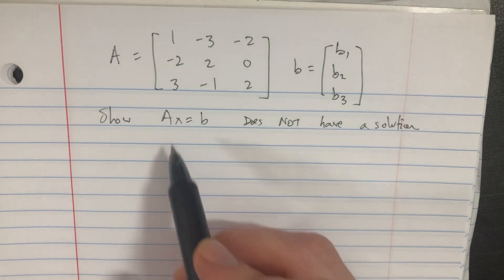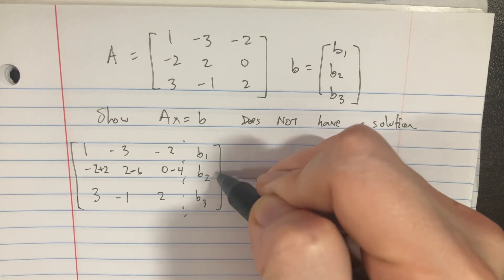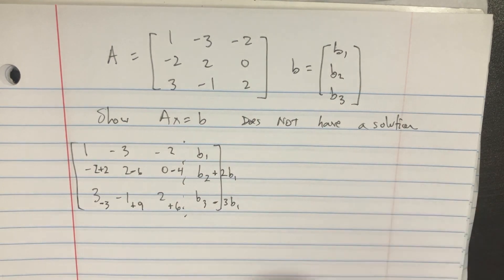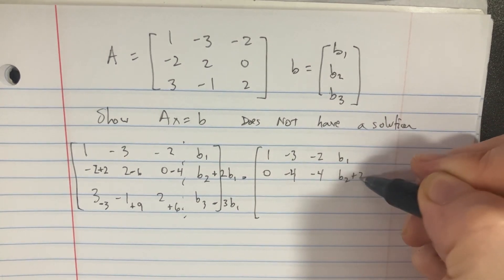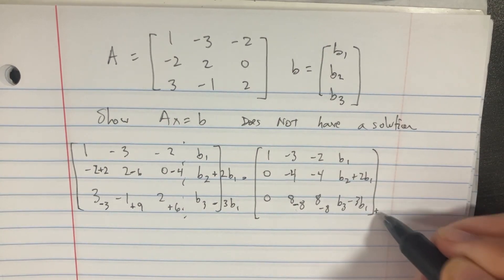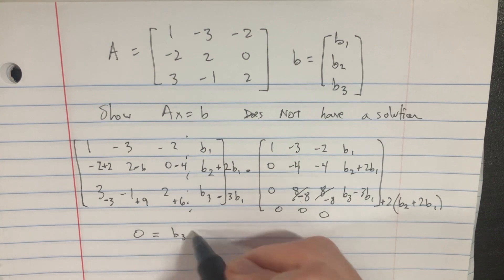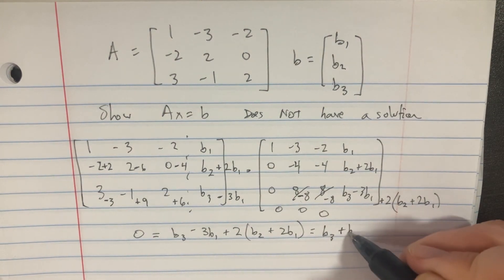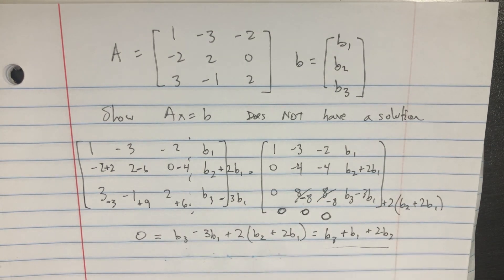Show that the equation Ax = b does not have a solution for all possible b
Show that the equation Ax = b does not have a solution for all possible b​, and describe the set of all b for which Ax = b does have a solution.

In the intricate labyrinth of the Matrix, Link's task to solve Ax=b for all possible b unveils a fundamental constraint: not every b can be reached using the paths defined by matrix A. This scenario unfolds as a vivid demonstration of the Matrix's inherent rules, where the column space of A dictates the destinations b that are accessible. For Ax=b to have a solution, b must reside within the span of A's columns, essentially the vectors derived from A. Thus, the set of all b for which Ax=b does have a solution is identified as the column space of A, a realm of possibilities confined by A's structure. Link's realization that not all desired outcomes are attainable, unless b aligns with these constraints, becomes a strategic insight. It’s a lesson in navigating the digital domain's possibilities and limitations, spotlighting the areas within the vastness of the Matrix where efforts must be concentrated to align with the paths laid out by the structural essence of A. This understanding not only guides Link in his quest but also deepens his mastery over the digital environment, marking a pivotal step in his journey through the Matrix.